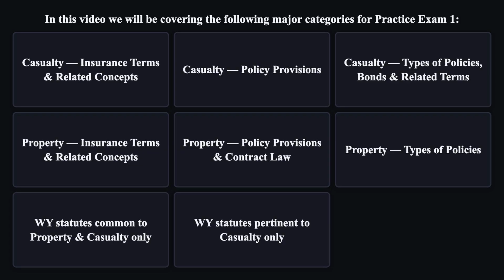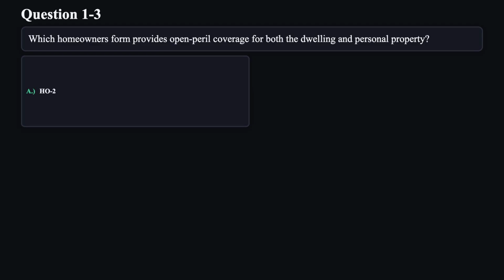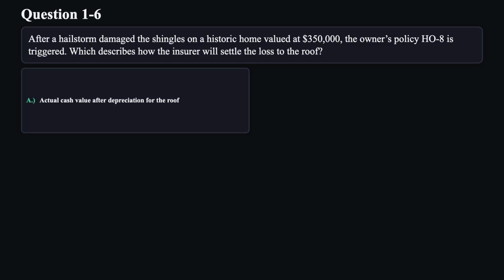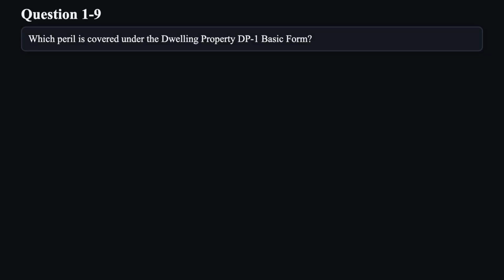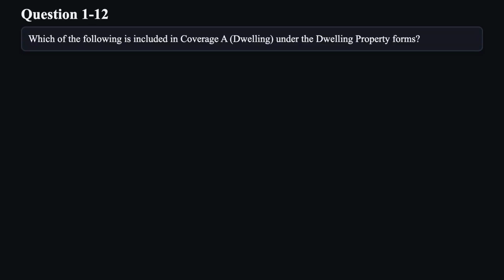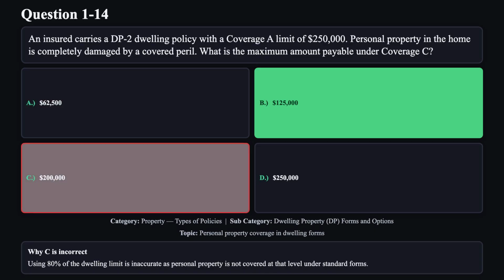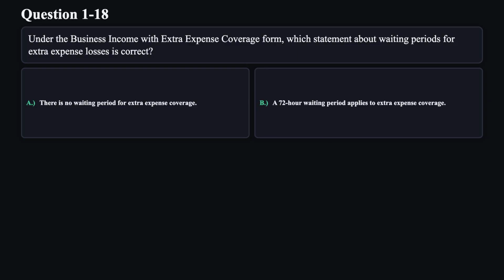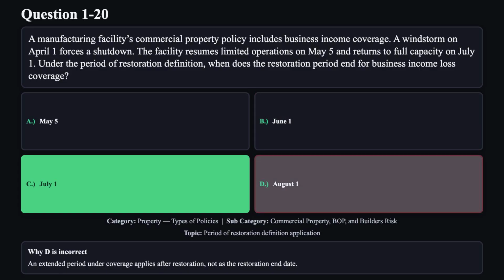Wyoming Property and Casualty Insurance Producer Practice Exam (12-WY-06 or OP-WY-06) - 20 Questions